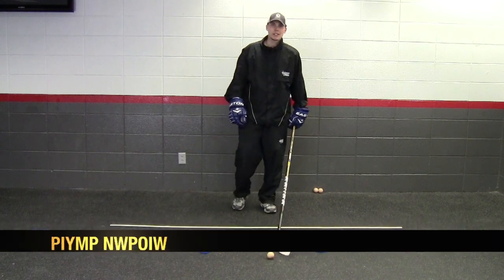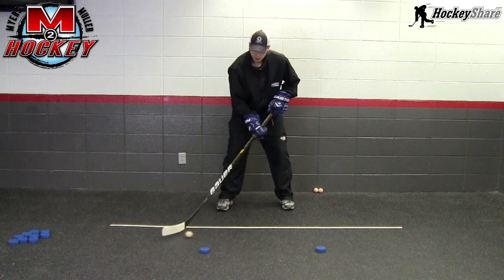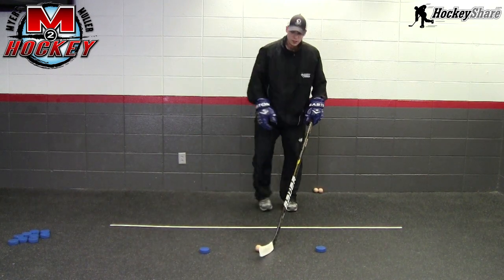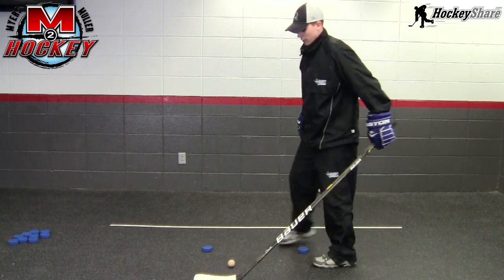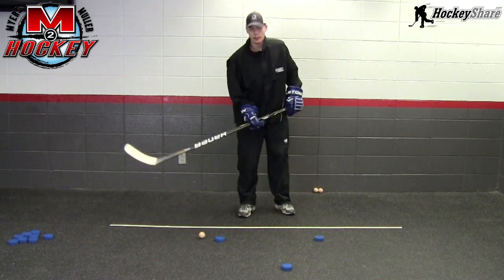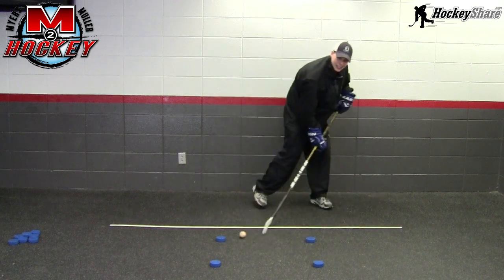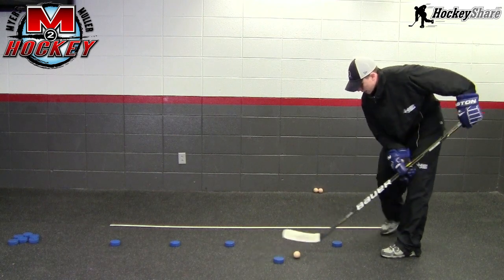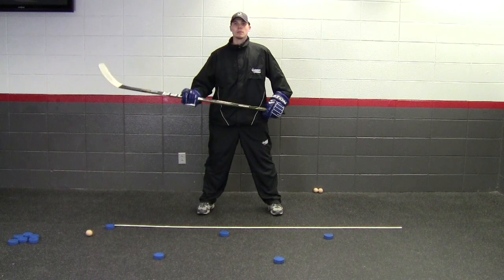Off Ice Stickhandling Part 2 of 3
Part two outlines some basic off ice drills you can do to develop your stickhandling skills with minimal equipment and setup.